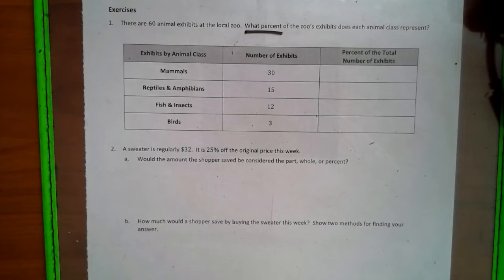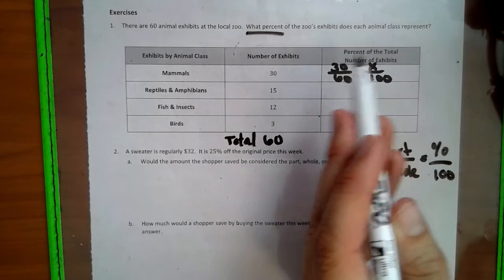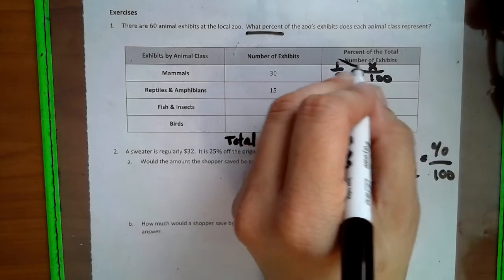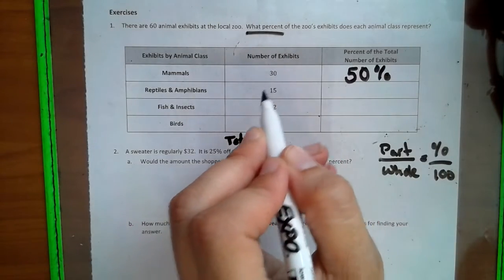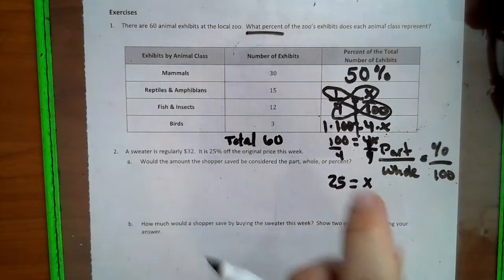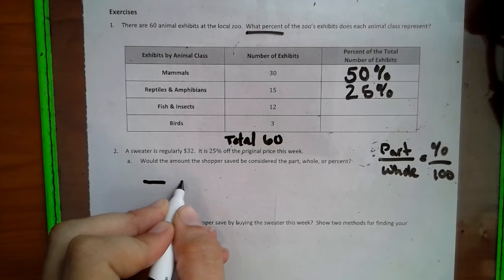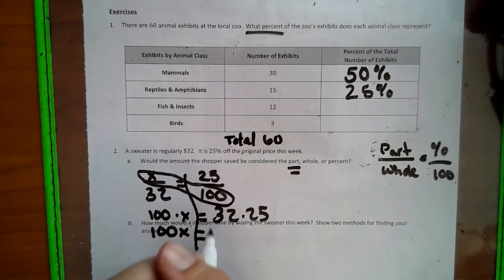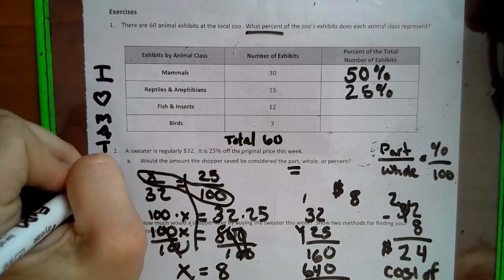Module 1 Lesson 26-Percent of a Quantity